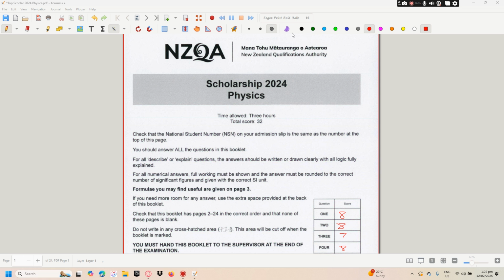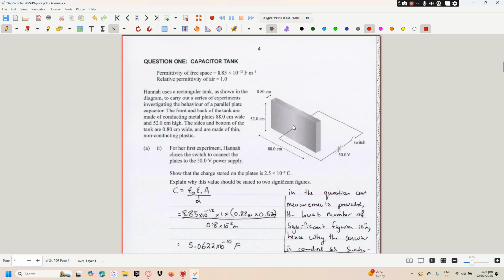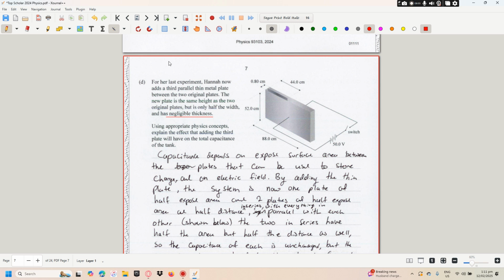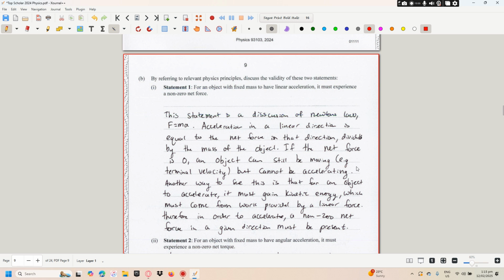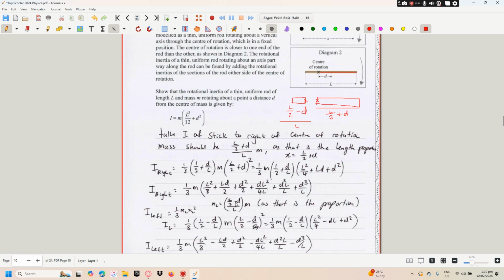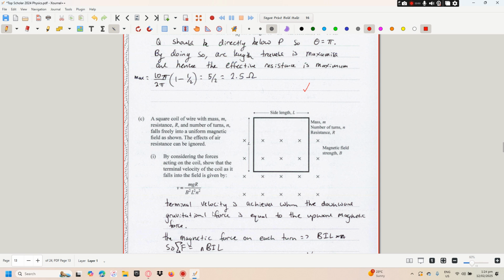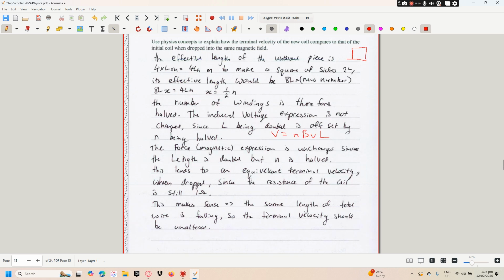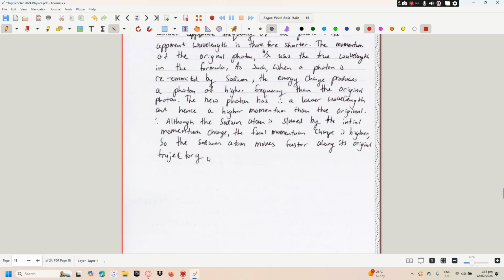2024 NZQA Scholarship Physics-My Top Scholar Paper Walkthrough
W top scholar. Guess i get to see bald man at parliment.